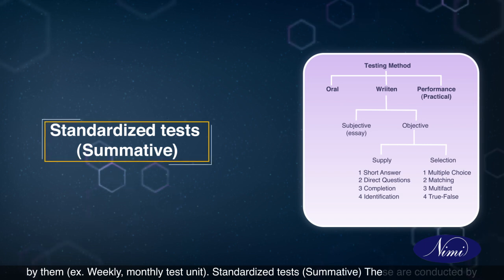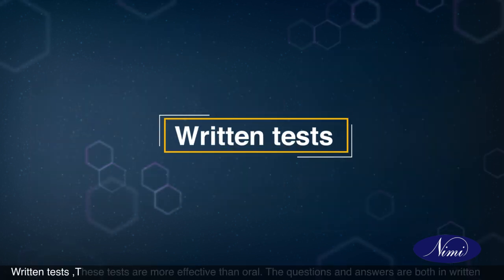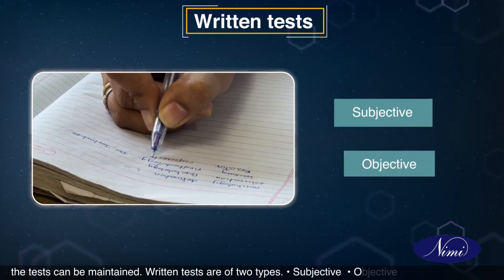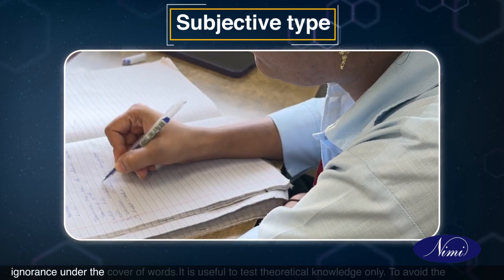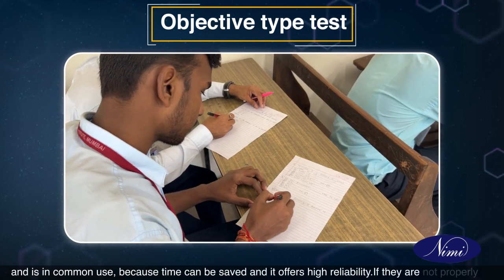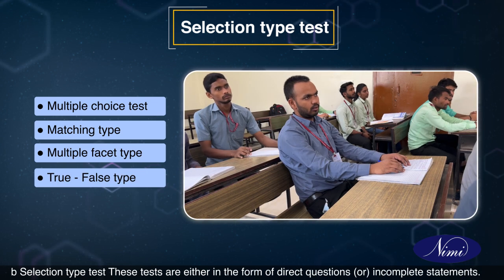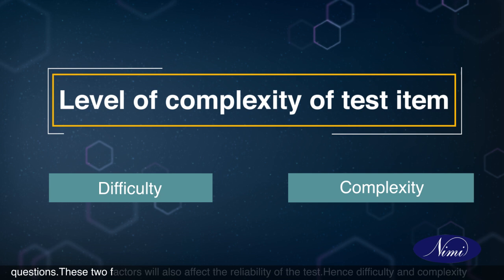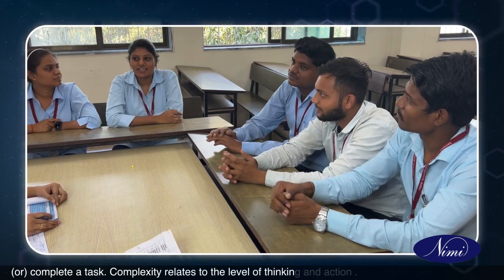Testing and evaluation PART - A | NIMI | DIGITAL | ENGLISH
The NIMI - Government of India is pleased to present an informative video that addresses Testing and Evaluation Part A in ENGLISH.

TIME STAMP
00:- Title
0:05 - Introduction
00:15 - Objectives
0:39 - Test
1:02 - Purpose
2:01 - Testing methods
2:16 - Non - standardized tests (formative)
2:30 -  standardized tests (summative)
2:55 - Oral test
3:09 - Written test
3:41 - Subjective type
4:46 - Objective type test
5:03 - Types of objective test
5:16 - Supply test
5:27 - Selection test
5:40 - Performance test (Practical test)
6:02 - Level of complexity of test item
6:59 - Recap